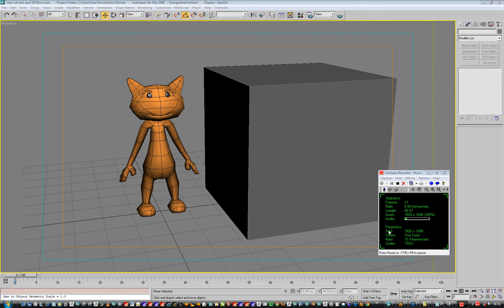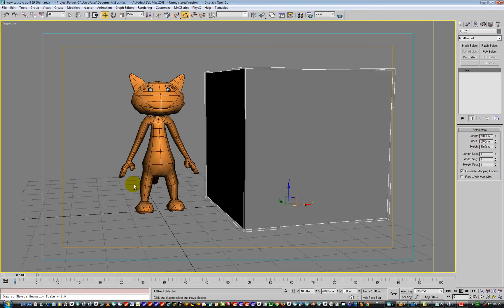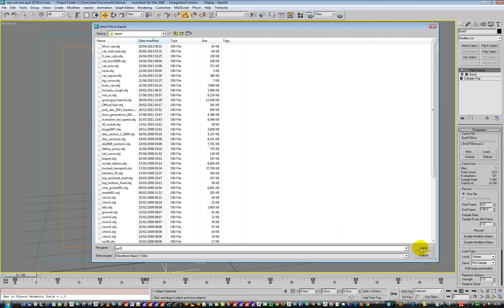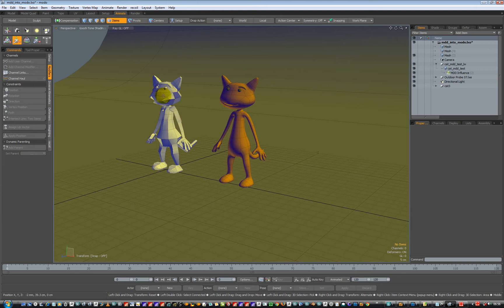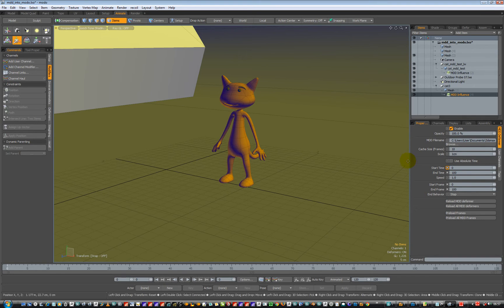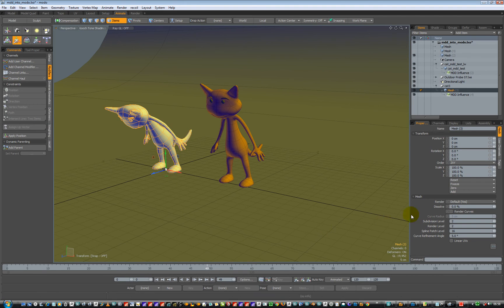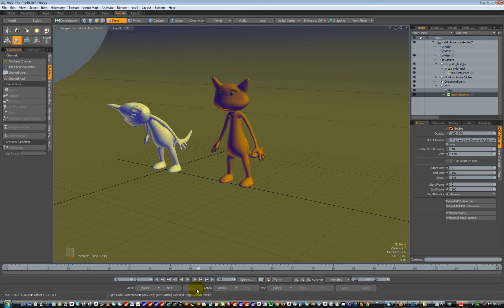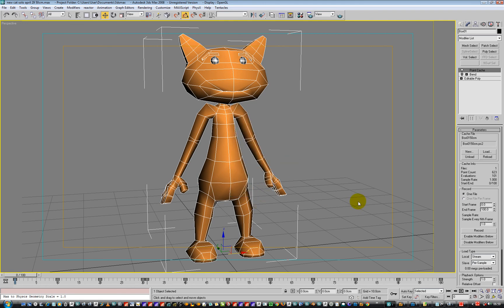prt 2: setting scale for export from 3dsmax to modo 601 with .mdd animated characters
***ALL content uploaded to my YouTube channel is not intended for or directed towards children*** setting scale values in 3dsmax and also the obj exporter for moving models from 3ds max to modo also more on mdd loading inside of modo 601